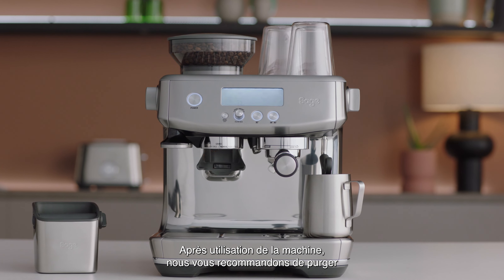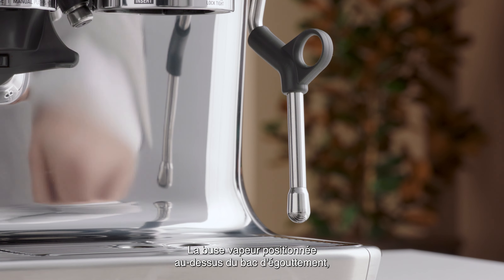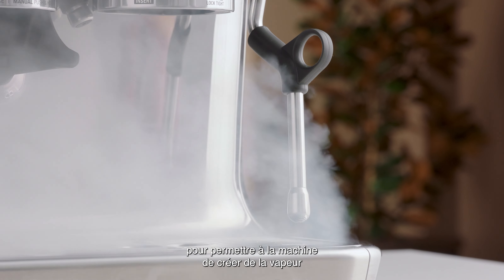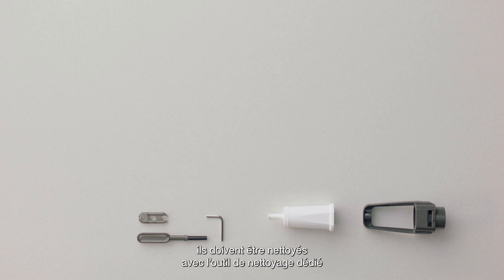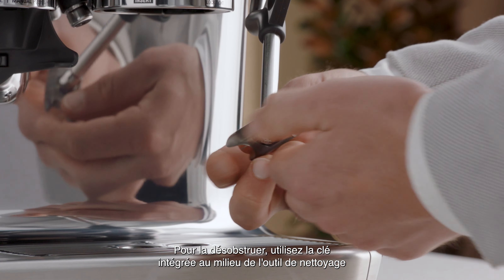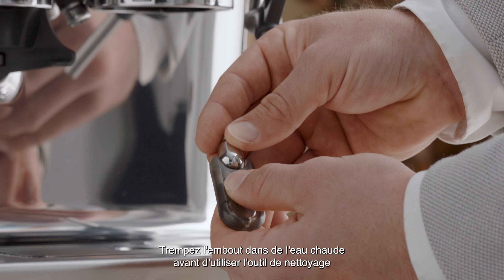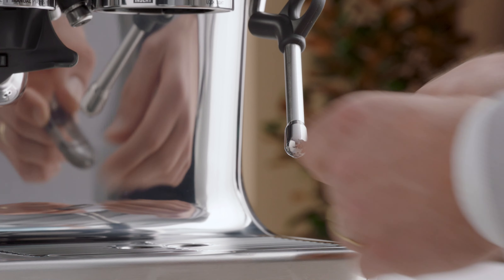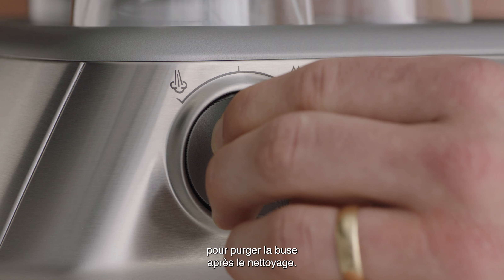The Barista Pro™ | Nettoyer et déboucher la buse vapeur à la perfection | Sage Appliances FR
Envie de maîtriser le moussage du lait ? Comment nettoyer et déboucher la buse vapeur avec notre tutoriel en cinq étapes.

Le moussage du lait est le secret d'un café délicieux et velouté. Après avoir moussé votre lait, il est important de nettoyer la buse vapeur pour éviter que les résidus de lait ne brûlent sur les parois.

Mode d'emploi:
1. Purgez la buse vapeur pendant quelques secondes pour éliminer le lait restant.
2. La buse vapeur positionnée au-dessus du bac d'égouttement, tournez la molette sur vapeur pendant quelques secondes pour que la machine génère de la vapeur, avant de la ramener en position verticale.
3. Si des orifices de l'embout de la buse vapeur sont obstrués, ils doivent être nettoyés à l'aide de l'outil de nettoyage dédié, car même des orifices partiellement bouchés peuvent affecter les performances de la buse vapeur.
4. Pour la désobstruer, utilisez la clé intégrée au milieu de l'outil de nettoyage de la buse vapeur pour dévisser l'embout.
5. Trempez l'embout dans de l'eau chaude avant d'utiliser l'outil de nettoyage pour le désobstruer et replacez l'embout sur la buse vapeur.

Envie d'explorer d'autres modes de nettoyage ? Regardez notre vidéo sur la façon d'effectuer un rinçage à l'eau claire
Visitez notre site Web pour trouver nos accessoires de nettoyage pour buse vapeur